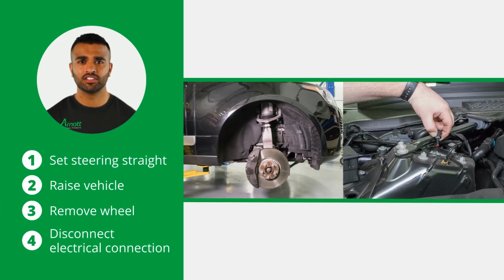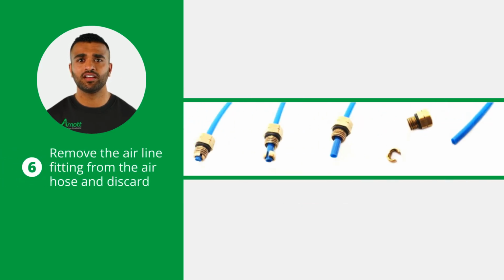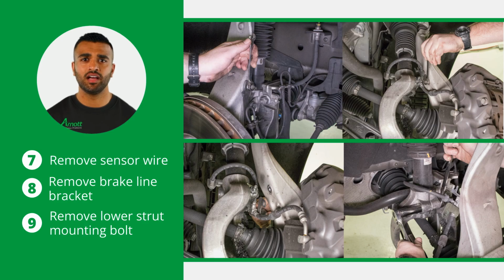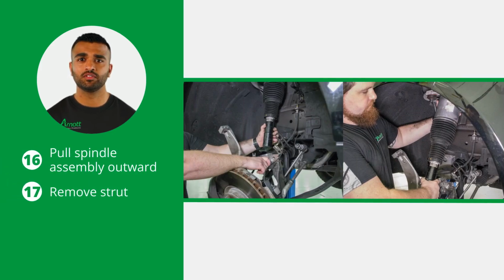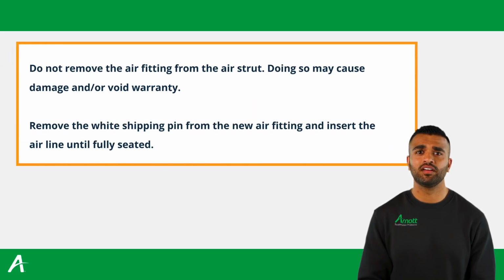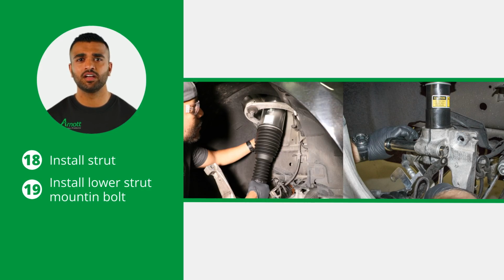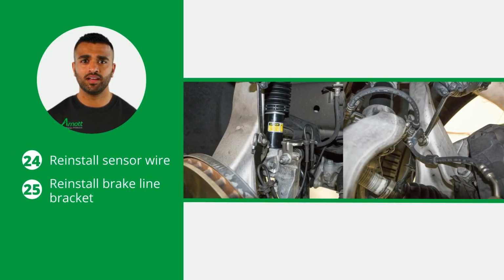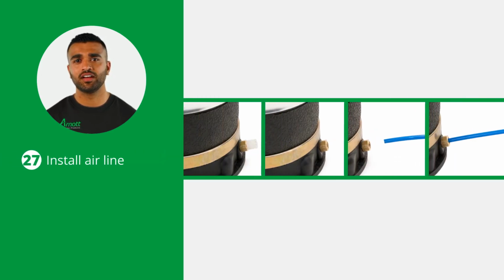Arnott new front electronic eRide air strut installation video for the Range Rover Sport (L494)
Learn how to install Arnott's ASE-3735 front electronic eRide air strut on a Land Rover Range Rover Sport (L494) with CVD.

Arnott's exclusive electronic strut delivers the precise handling of the original. Arnott's new electronic strut features e-Ride, Arnott's Electronic Ride Control Technology, which dynamically adapts for optimal performance based on your vehicle’s precise digital inputs. These electronic struts are rigorously tested to ensure proper functionality and longevity. Arnott's electronic struts are 100% new and proudly manufactured in the USA.